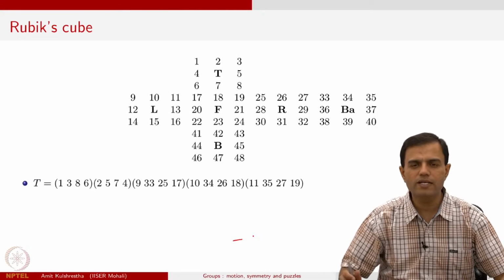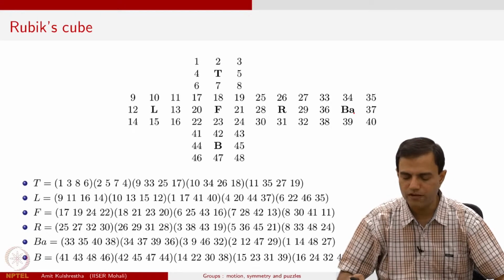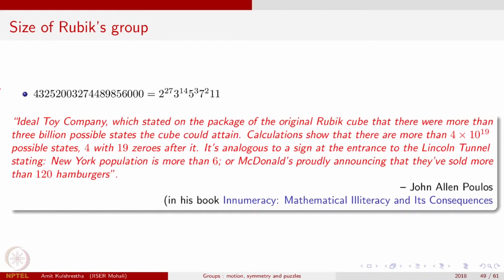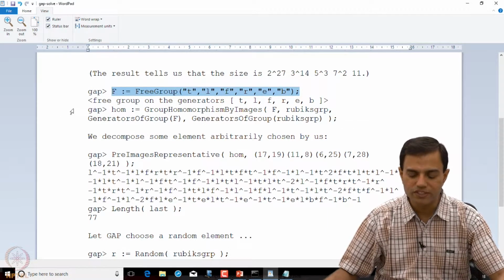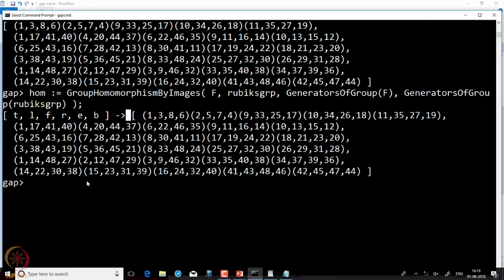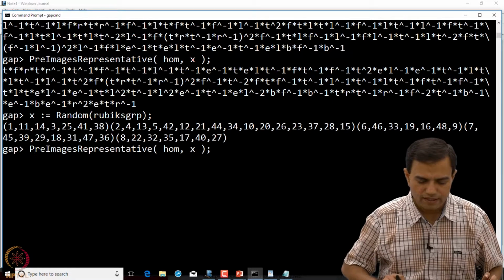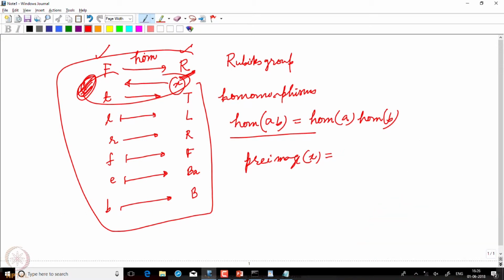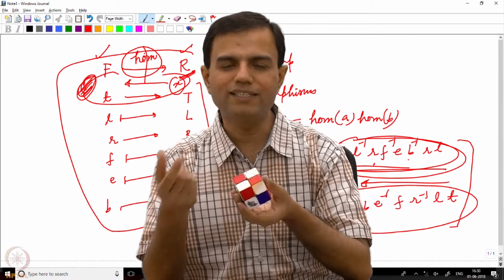GAP through Rubik's cube 12